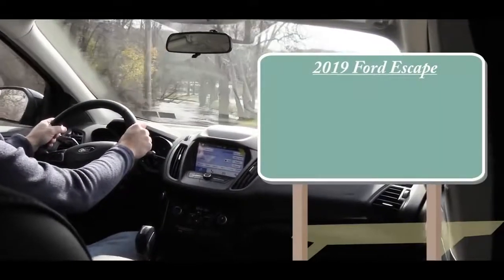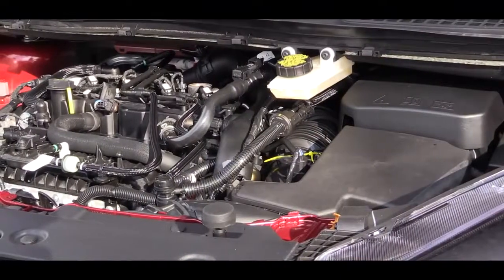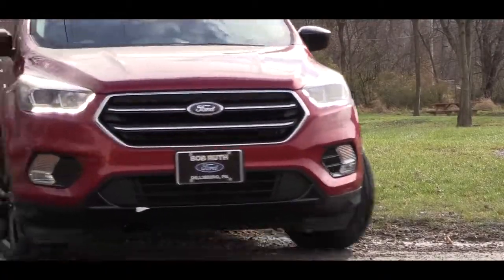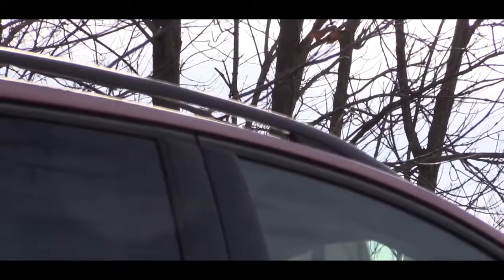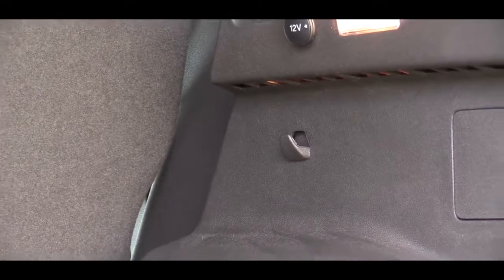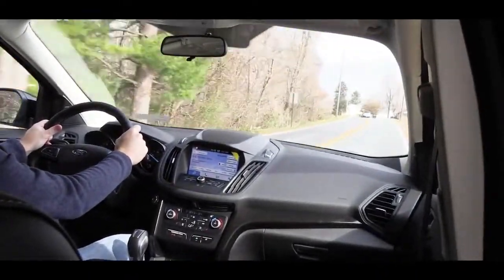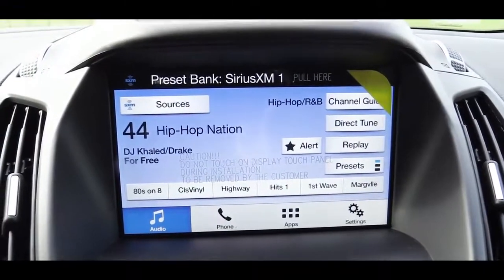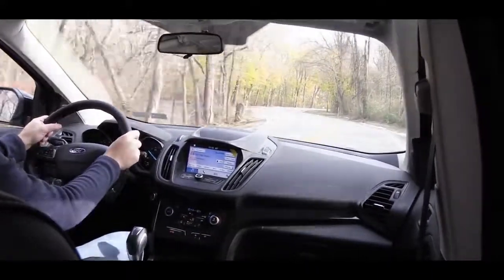2019 Ford Escape Review